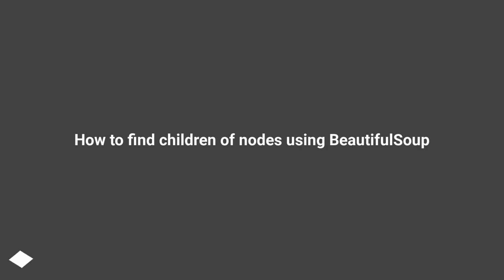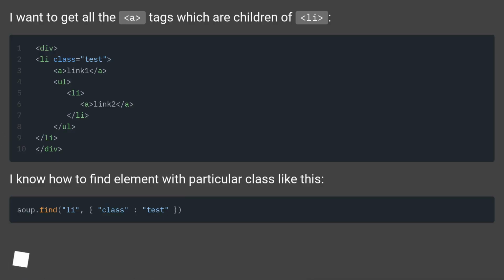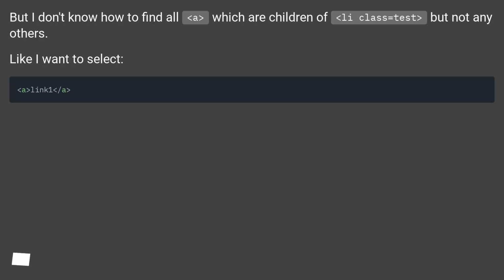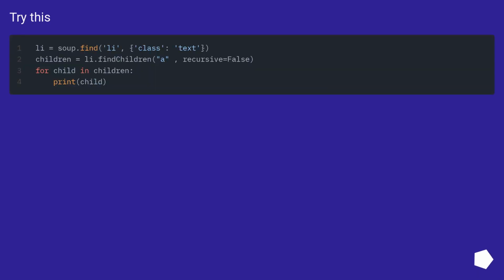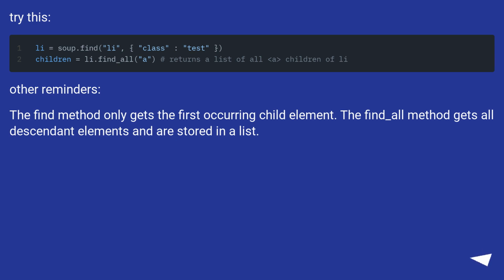How to find children of nodes using BeautifulSoup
Chapters
00:00 Question
00:46 Accepted answer (Score 204)
00:59 Answer 2 (Score 147)
01:30 Answer 3 (Score 22)
01:42 Answer 4 (Score 16)
02:07 Thank you